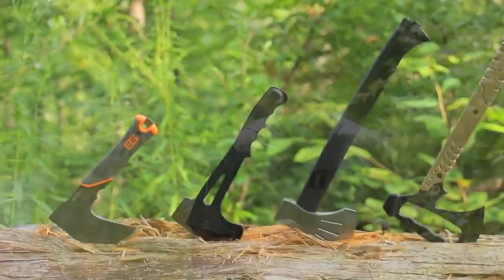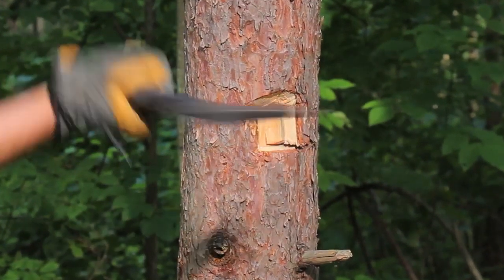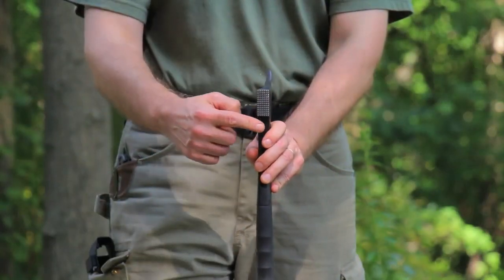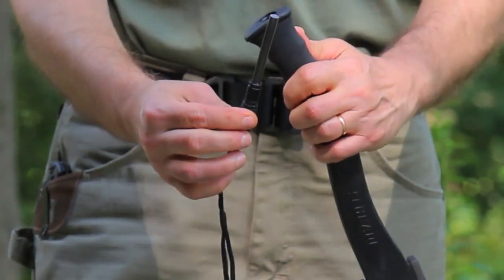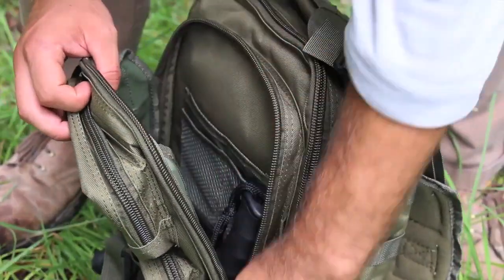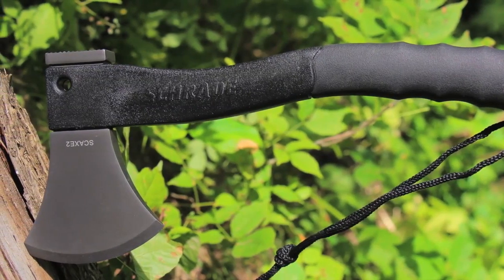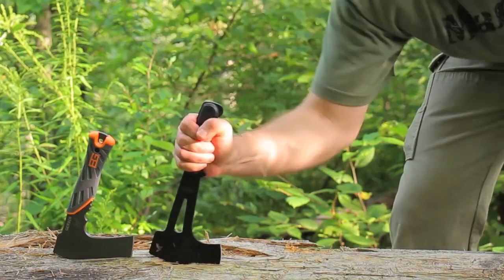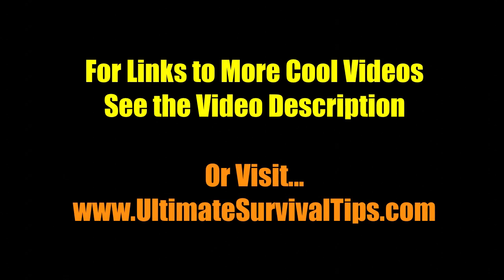NEW! Schrade Survival Hatchet vs. Bear Grylls Hatchet - REVIEW - Best Survival Hatchet? SCAXE2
Watch as David takes the NEW Schrade Survival Hatchet out for a test drive... Along the way he compares it to the Gerber Bear Grylls Ultimate Survival Hatchet. Which hatchet is the better choice for camping, backpacking and backyard adventures? Or could the Schrade Hatchet be the Best Survival Hatchet for the Money? Let's find out.

If You found this Review to be Helpful and are Ready to Check Out or Buy Any Gear, I'd be Honored if You Use the following link to Search for Your Best deals on Amazon:

JOIN our Growing Facebook Community. Just Do It... You'll be glad you did!

It's EASY...

Be SOCIAL!